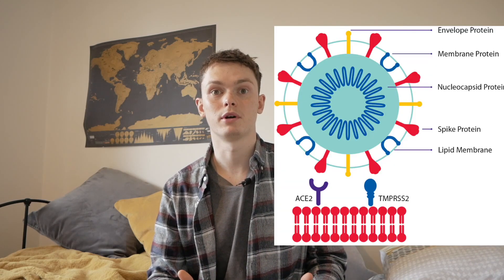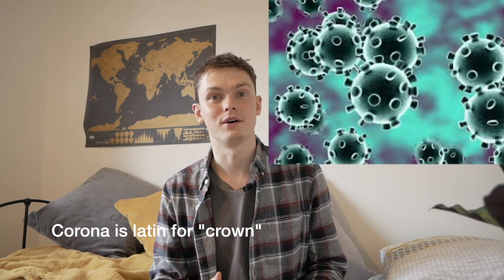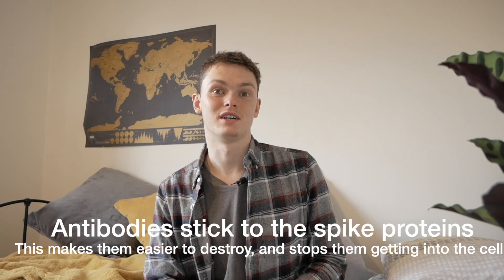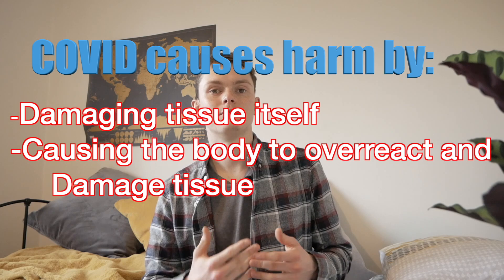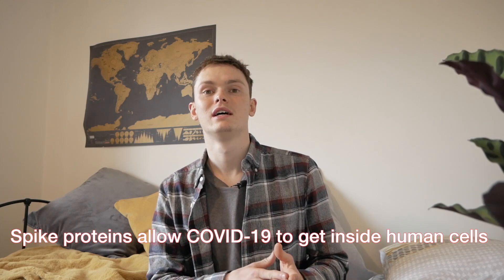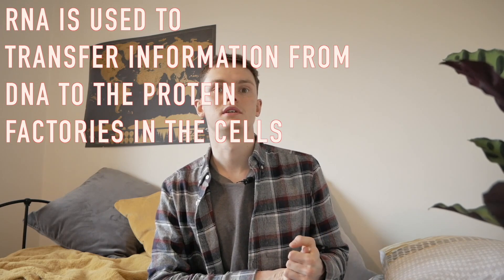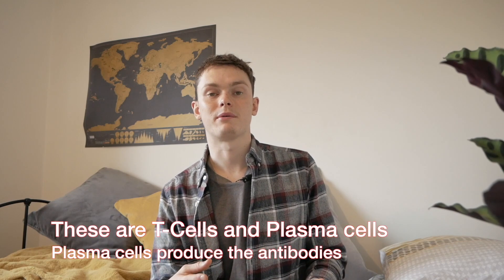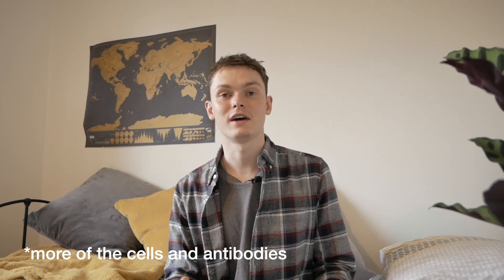How the COVID Vaccines Work (and how they were developed so fast)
CORRECTION: I HAVE SINCE LEARNT THAT POLIO HAS SINCE BEEN ERADICATED IN AFRICA

This video explains how the immune system works, how covid infects the cells, the vaccines and how they were developed so fast. I also debunk the MMR autism scandal, and explain how covid infects the body.